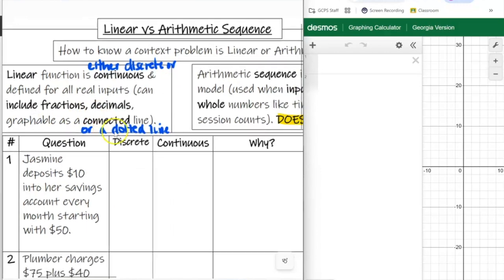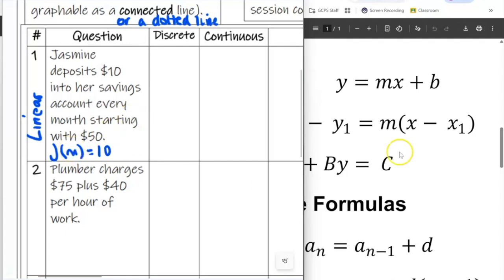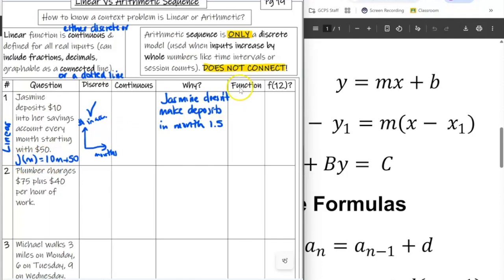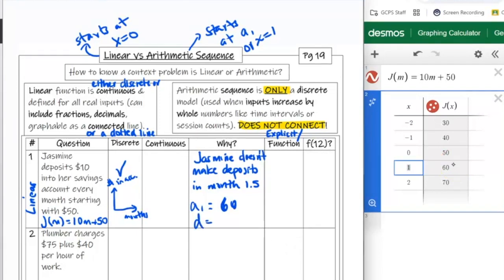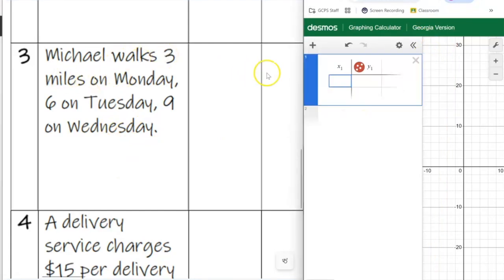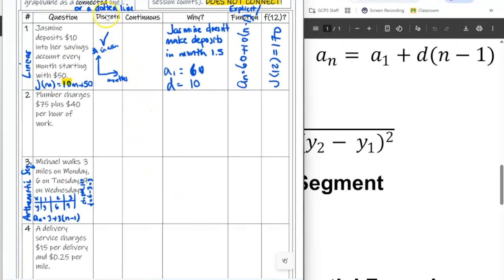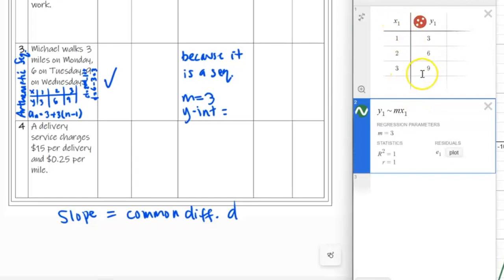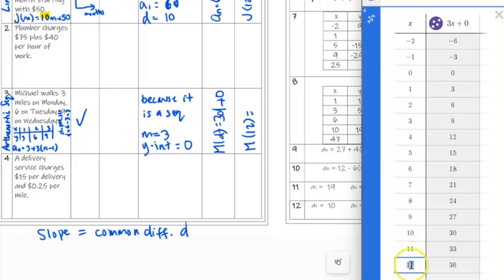LINEAR FUNCTIONS VS ARITHMETIC SEQUENCES Context